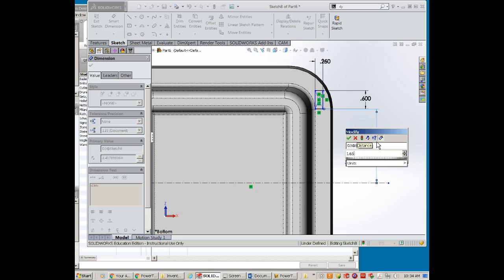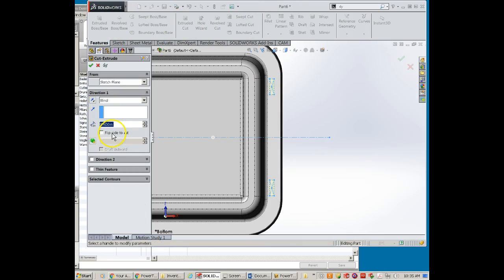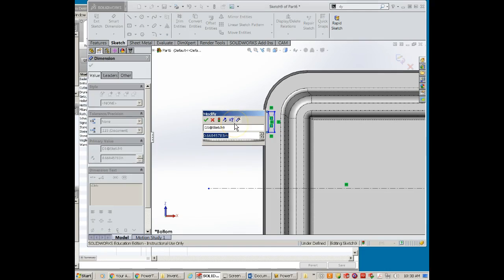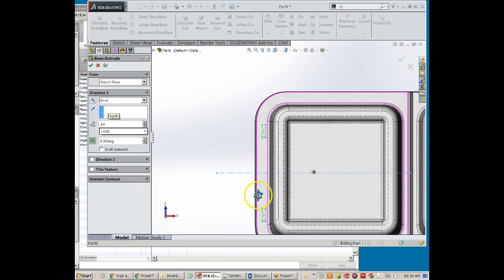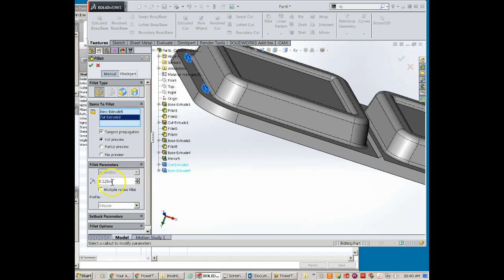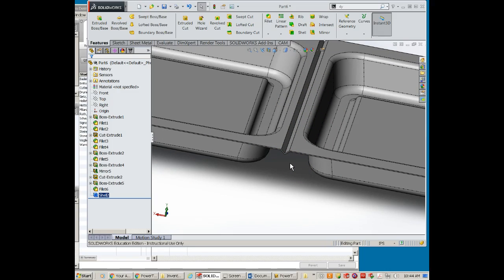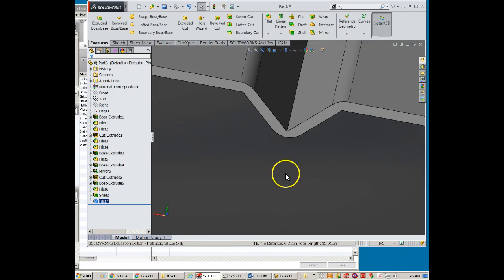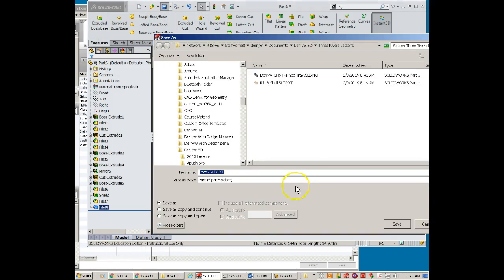Chap6 Styrofoam Box part 2